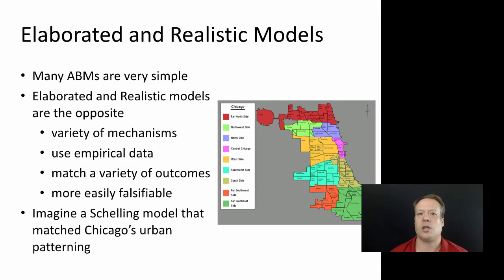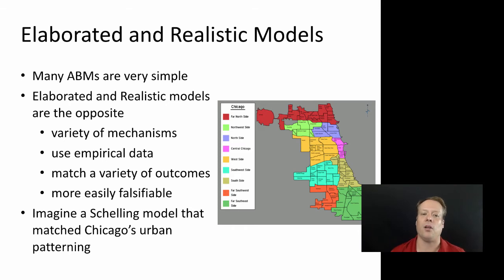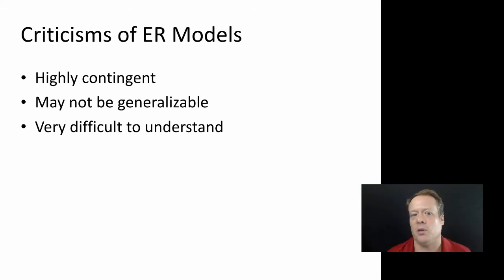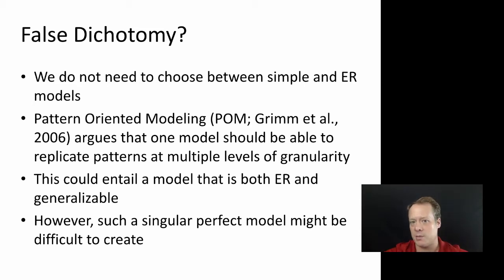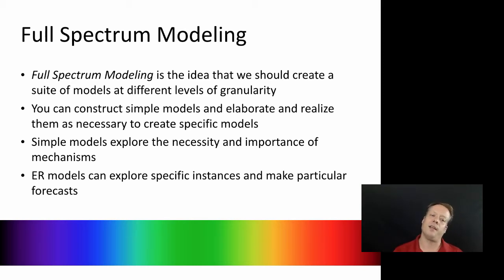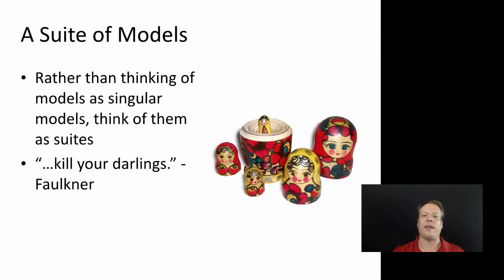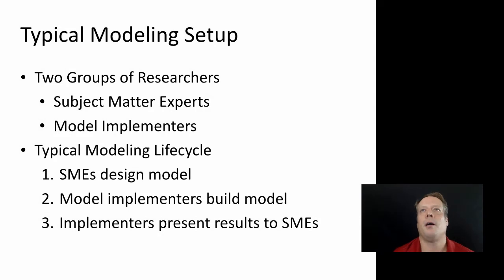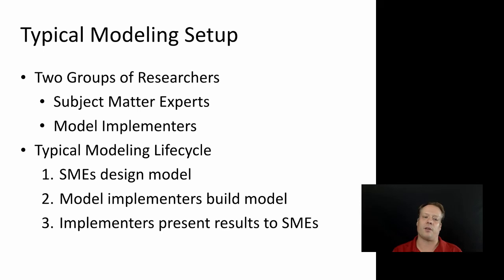Agent-Based Modeling: Full Spectrum and Iterative Modeling